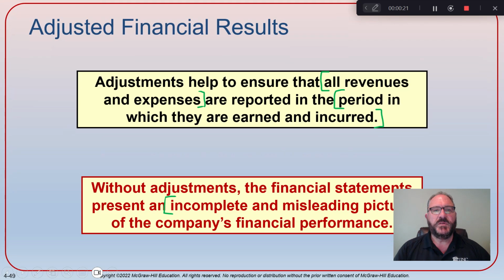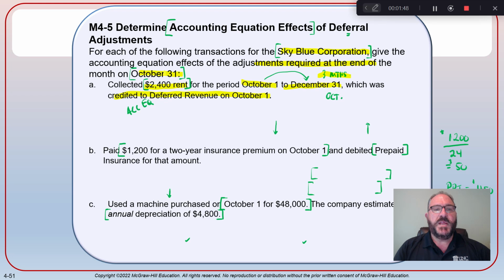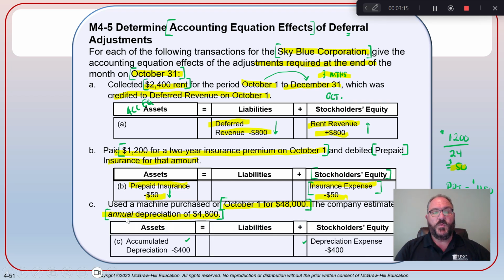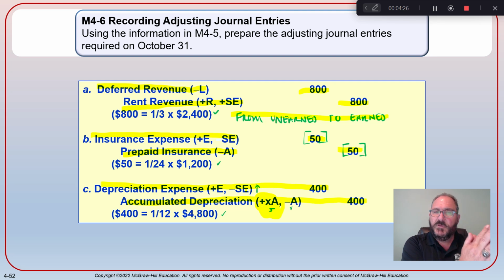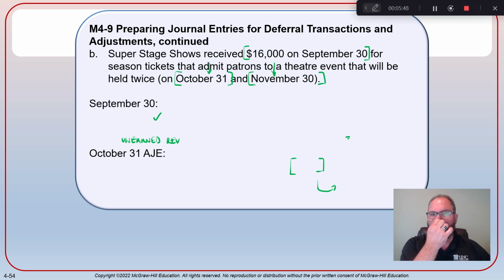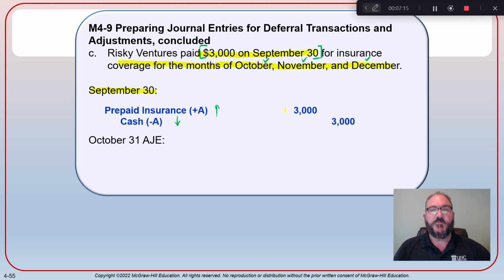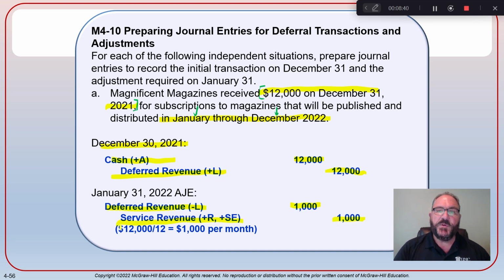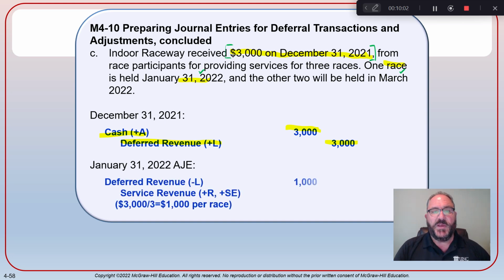ACC 2270 Chapter 4 Problem Video 1